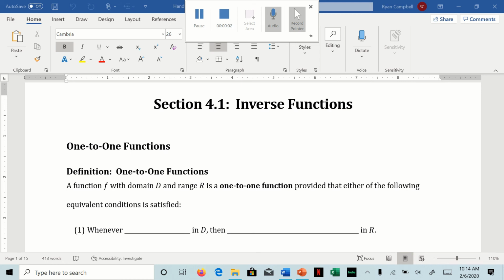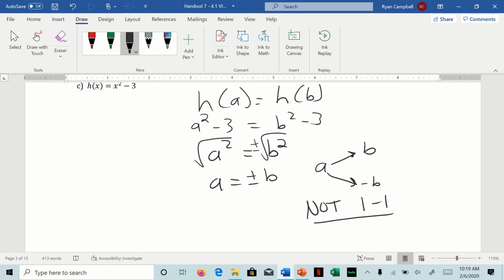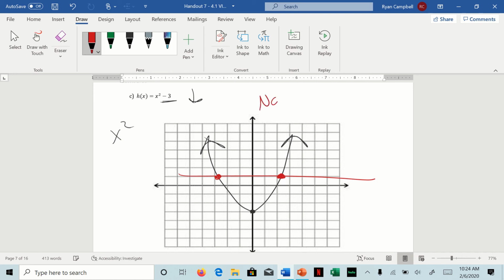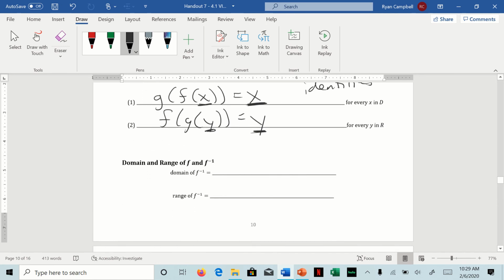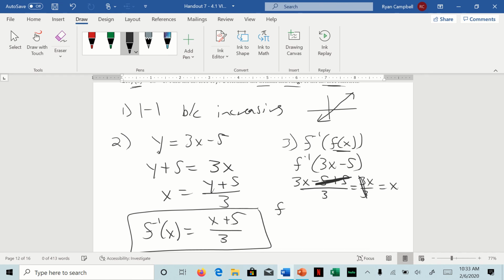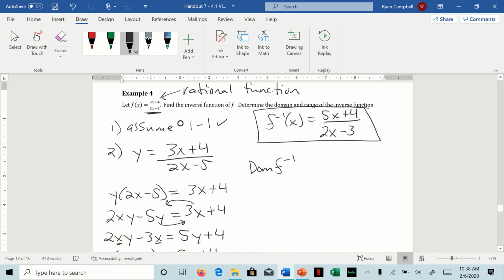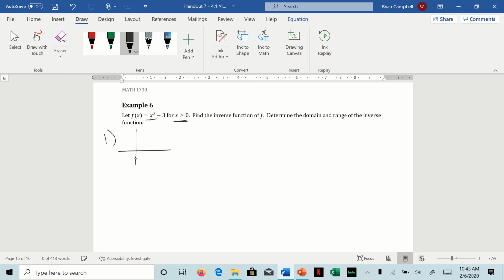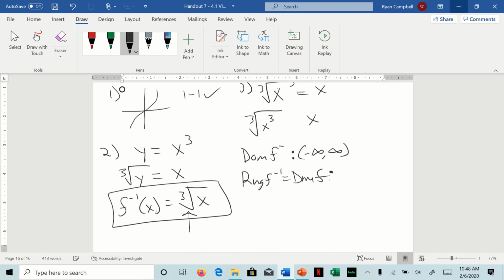4.1 VIDEO (MATH 1730)